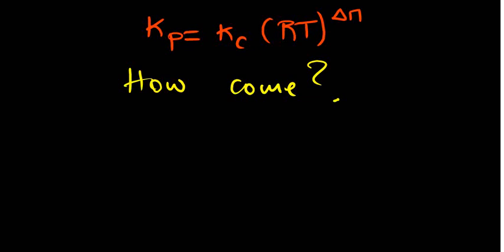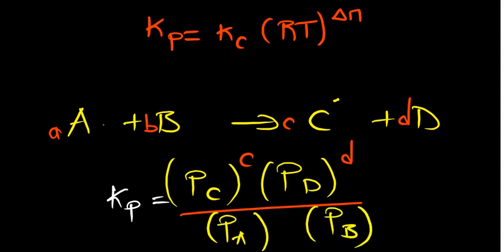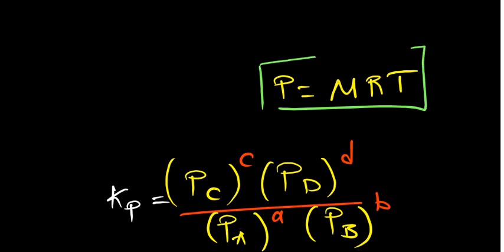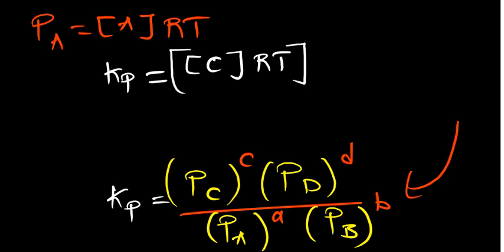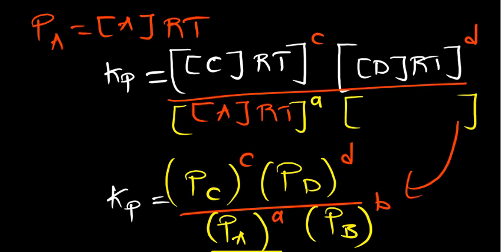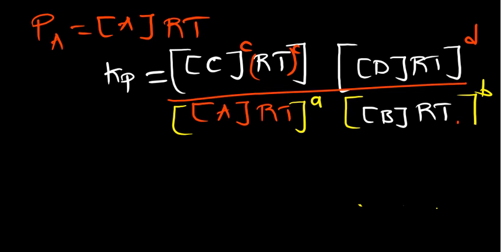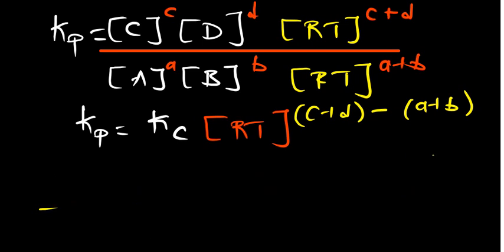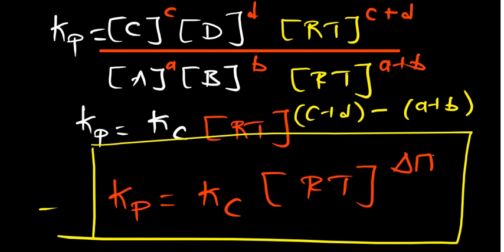Relationship between Kc and Kp equilibrium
In this video we go over the Relationship between Kc and Kp proven | Kp = Kc(RT) ∆n

Kp And Kc are the equilibrium constant of an ideal gaseous mixture. Kp is equilibrium constant used when equilibrium concentrations are expressed in atmospheric pressure and Kc is equilibrium constant used when equilibrium concentrations are expressed in molarity.

The general expression: Kp = Kc(RT) ∆n can be derived where ∆n = moles of gaseous products - moles of gaseous reactants. 3. No concentration terms are included for pure solids or pure liquids.